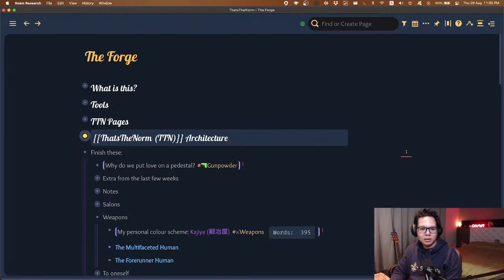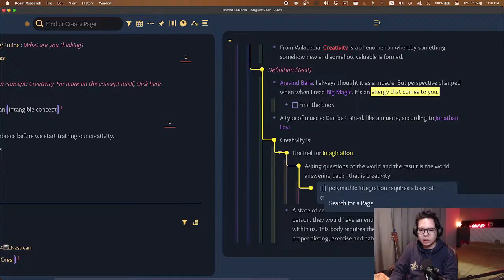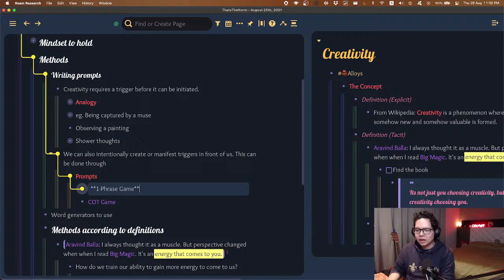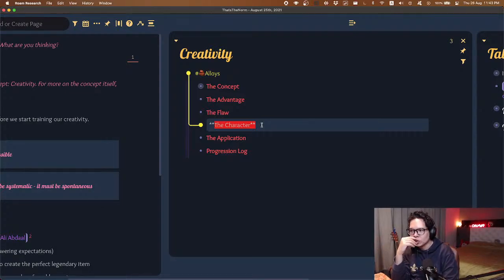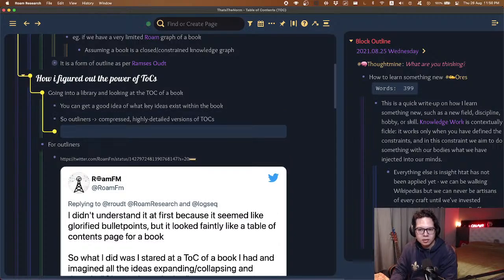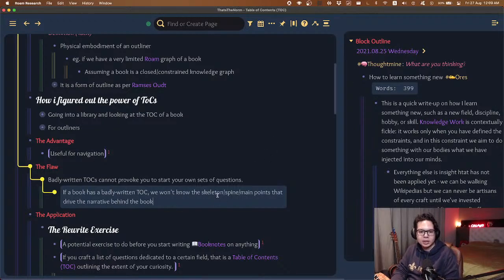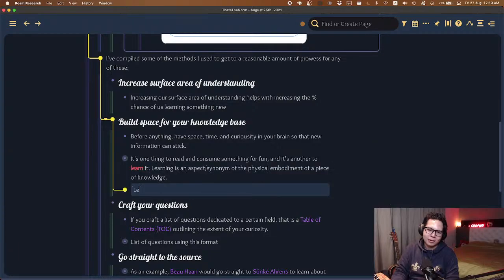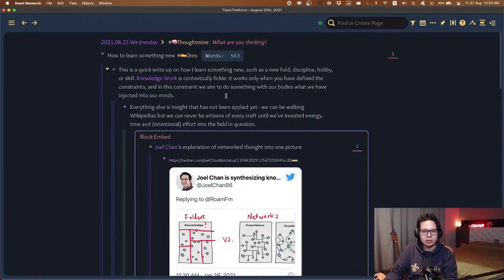Roam with Me: Table of Contents, Creativity, Learning something New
Video starts at 0:44

A quick Roam Research exploration with the above topics:
- How to train your Creativity
- Learning something new